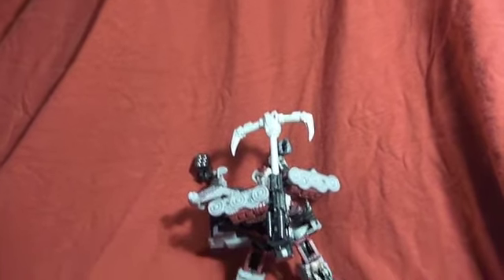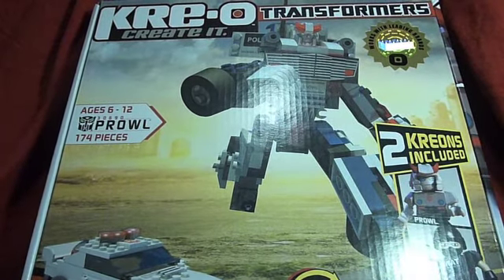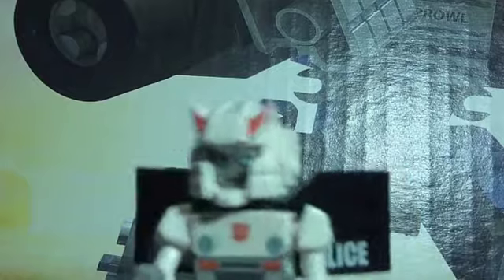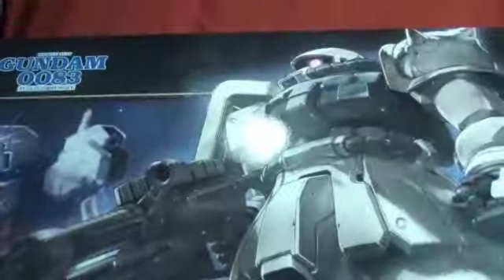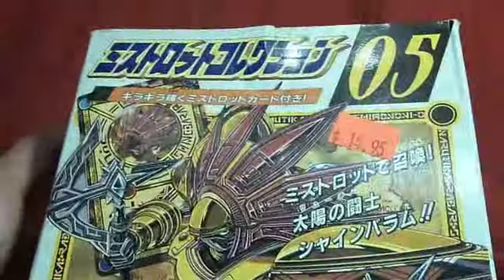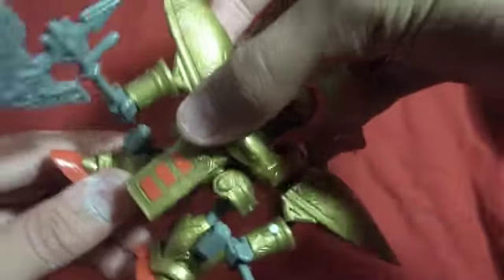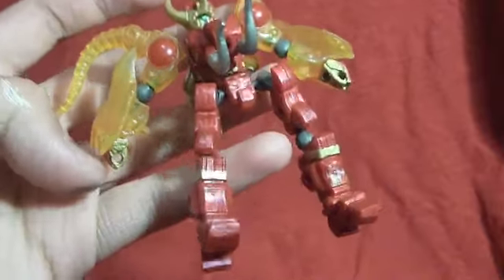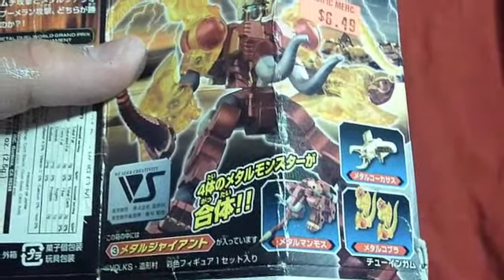Denver Toy/Model Haul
Gundam